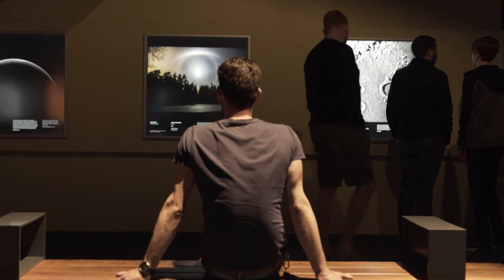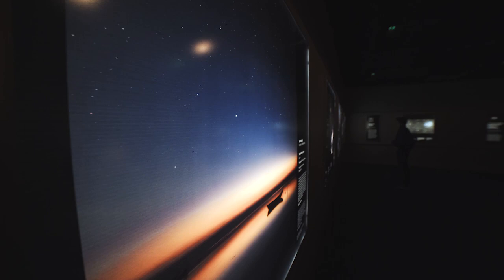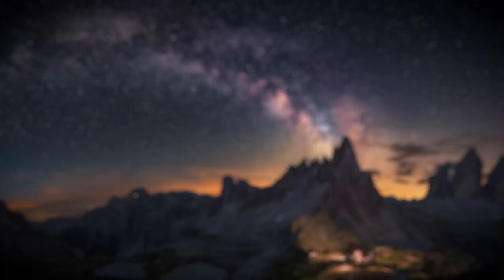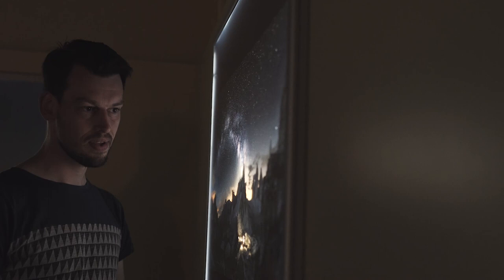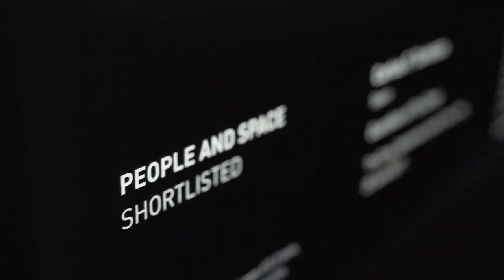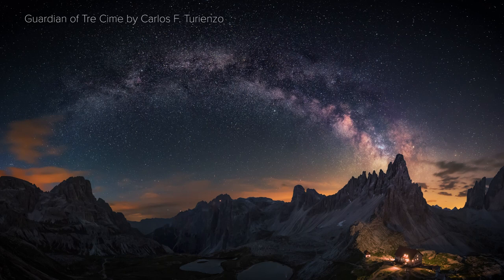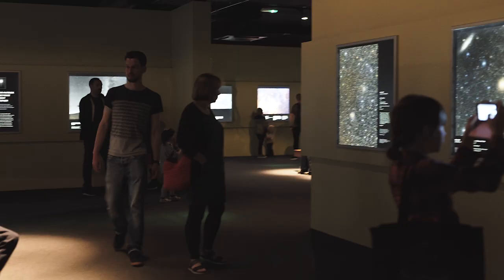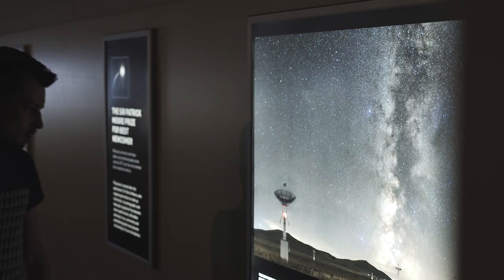The Milky Way Explained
The beauty of the Milky Way captured by Carlos F. Turienzo and explained by Doug Arnold from Liverpool John Moores University.